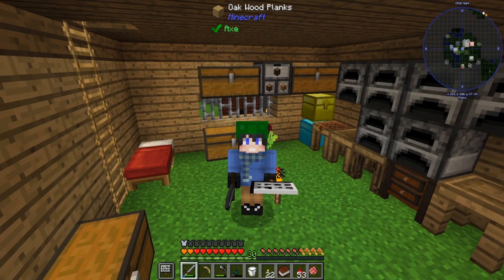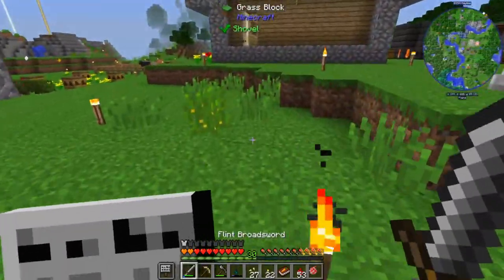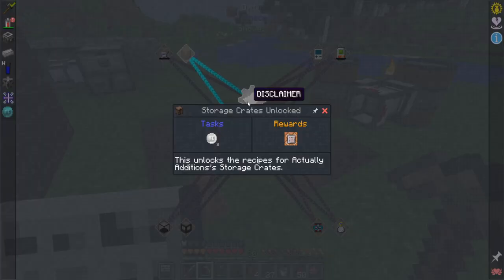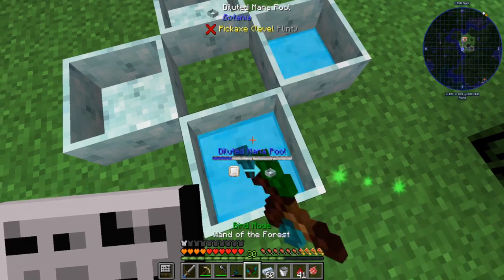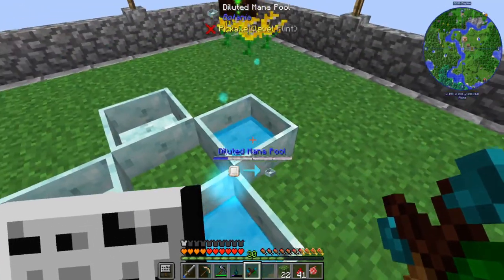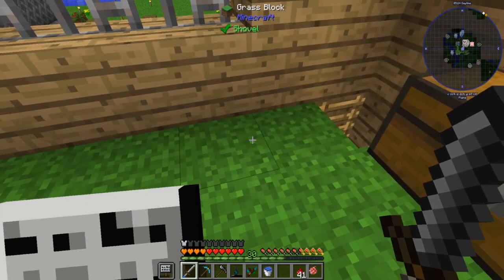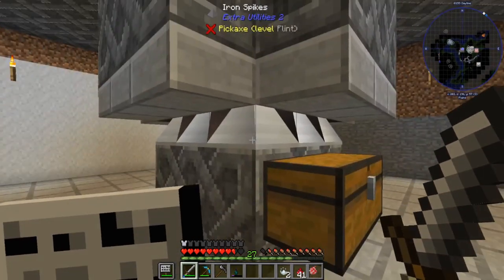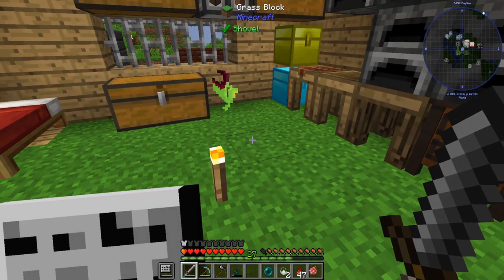All the Mods 3 Expert E04 - Starting Botania for Real and Semi Automatic Mob Farm!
Today we start Botania for real! But we can't use our normal Endoflames start as they seem to be missing from this world :( . So we will instead use food and leaves to generate our initial mana. With a source of mana, we can make some manasteel and use it to upgrade our pick so that we can finally mine obsidian (and seems like everything else in the overworld). With obsidian, we can set up a semi automatic mob farm by using Carry On to move spawners to a centralized location and pushing them onto spikes using fans! But we have to be near the spawners for them to spawn mobs, hence why it's only semi automatic...for now!

MODPACK INFORMATION:
Platform: Twitch
Title: All the Mods 3 Expert
Pack Version: 1.2.1
Author: ATMTeam, oly2o6_
Minecraft Version: 1.12.2